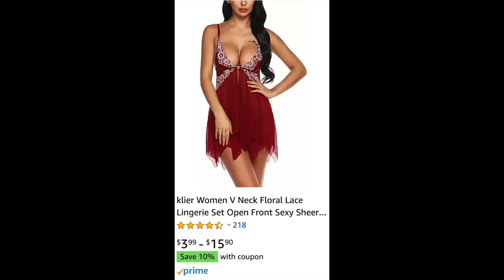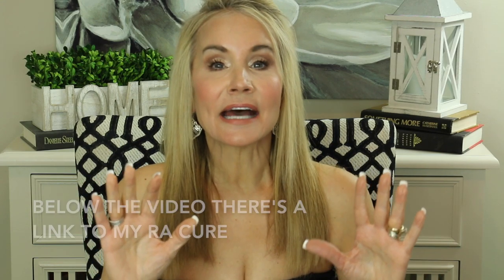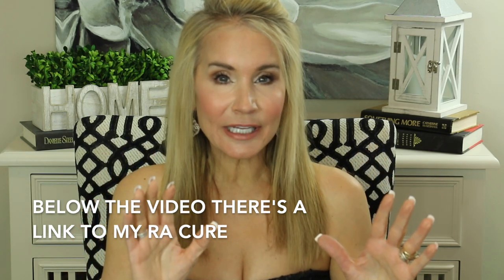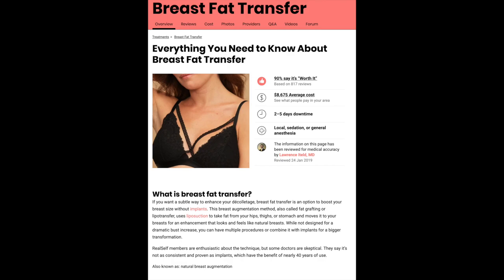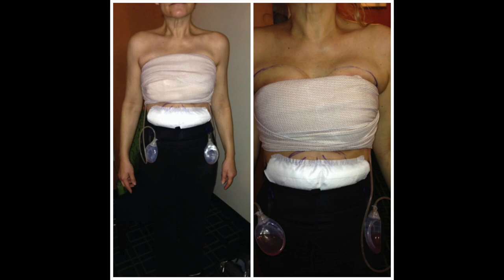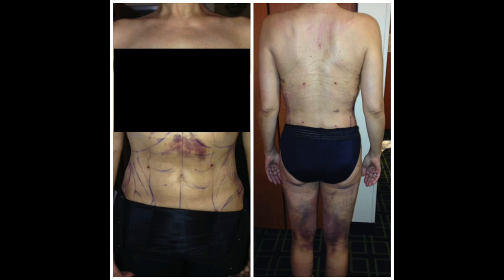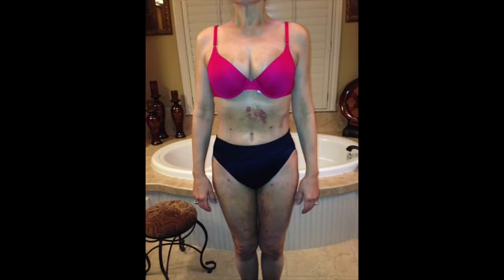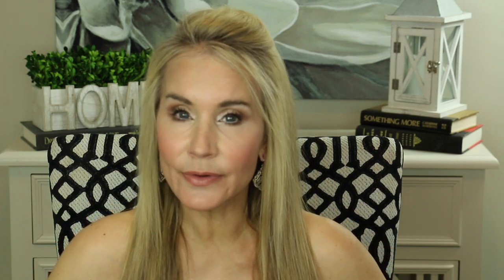BREAST FAT TRANSFER JOURNAL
MY BREAST FAT TRANSFER EXPERIENCE

Four years ago I had my silicone breast implants replaced with my own body fat at in a breast fat transfer.  In this video, I share details and photos of the breast fat transfer in hopes of providing you with more information so you can do your own research to determine if this procedure is right for you. Usually they harvest the fat from just one location, but since I was so slender they had to take a small bit of fat from multiple locations.

If you have questions about my breast fat transfer, or if you would like to share details of your breast fat transfer, please leave them in the comments section below.  XXOO

MAKEUP I’M WEARING IN BREAST FAT TRANSFER JOURNAL VIDEO:

Revlon Photoready Candid Foundation in 250 Vanilla

Revlon Photoready Candid Concealer in 001 Banana

Loreal True Match Crayon Corrector Stick

Revlon Photoready Candid Antipollution Setting Powder in 001

Too Faced Natueal Eyes Neutral Eyeshadow Palette

It Cosmetics Angled Crease Brush

Almay Brow Styler in Light Brown

Julep when Pencil Met Gel Eyeliner in Rich Brown

Almay Powder Blush in Pink

Loreal True Match Lumi Bronze it in 01 Light

Almay Lipstick in Go Wild

Wet N Wild Ultimate Brow Highlighter in water line

JEWELRY WORN IN BREAST FAT TRANSFER JOURNAL VIDEO:
Following are some of the pieces I wear regularly in my videos:

Davie Yurman Cable Classics Hoop Earrings with Gold

Face Book: Fifty Plus Beauty